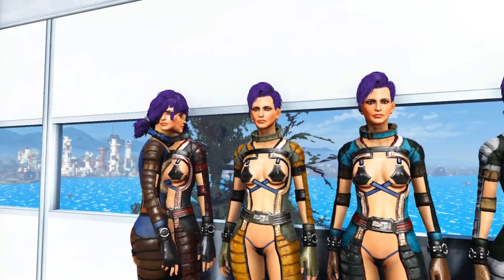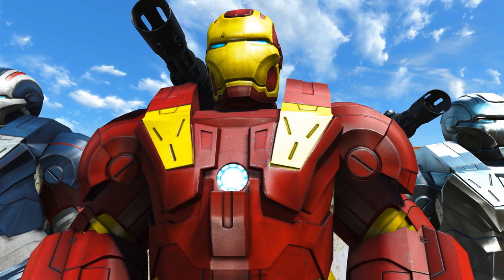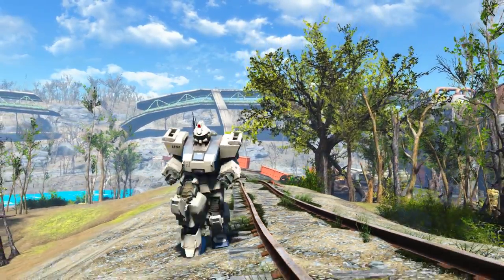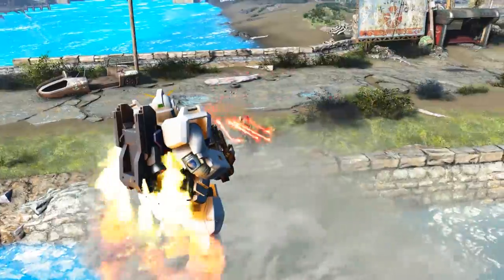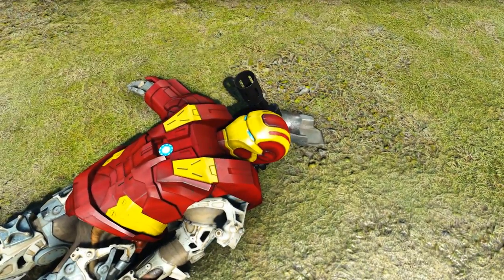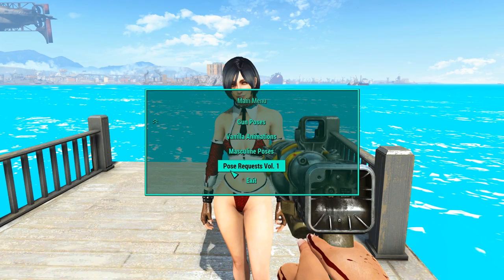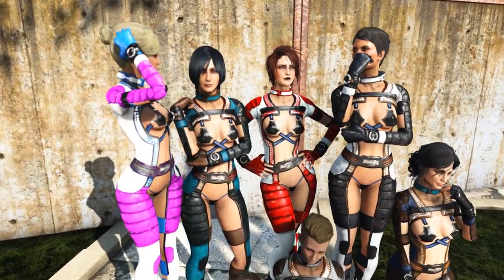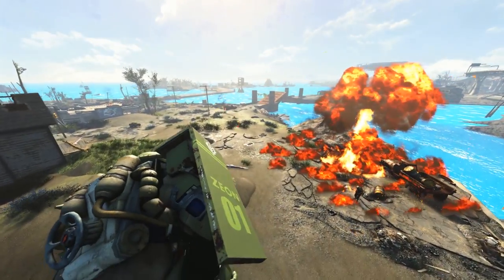Fallout 4 Mod Review 109 - GUNDAM MOD VS. WAR MACHINE & IRON MAN MOD - Boobpocalypse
We have an epic battle in this episode of Fallout 4 Mod Review. A team of Gundam power armor will be fighting a team of War Machine and Ironman power armor. If you guys want! We can have an even bigger battle!

Fallout 4 Mods Featured:
War Machine by NewerMind43 and captain-ultima

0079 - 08th MS Team - Gundam Power Armor by WingZero72